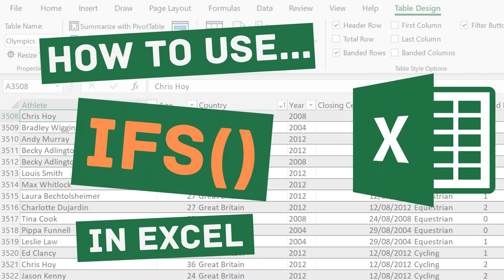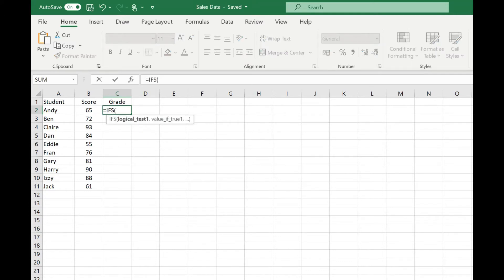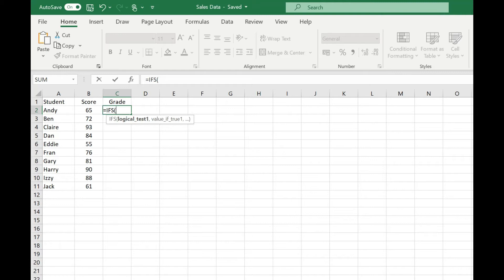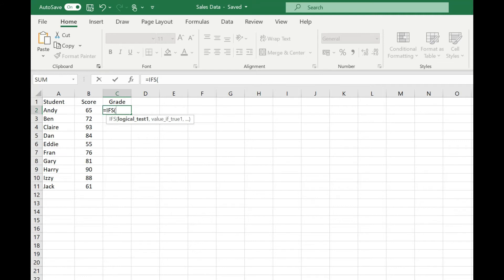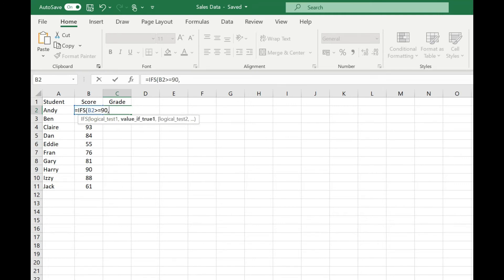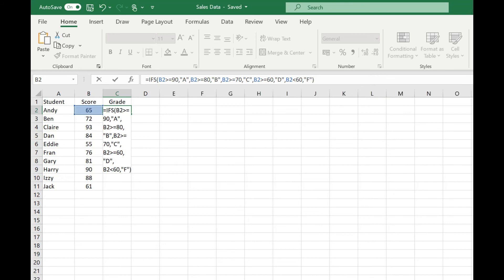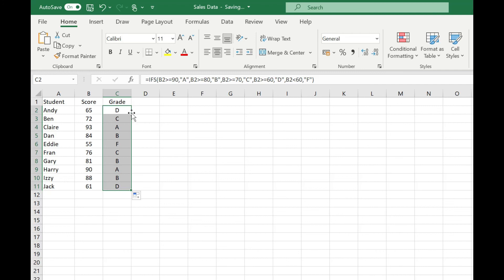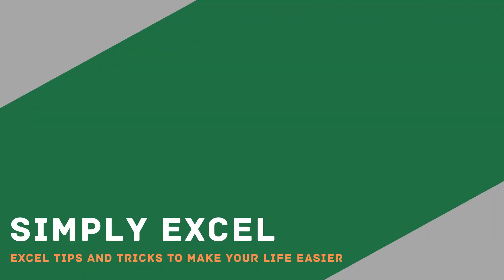How to Use the IFS Function in Excel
This tutorial shows you how to use the IFS function in Excel, and demonstrates how much more simple it is than using nested IF functions.